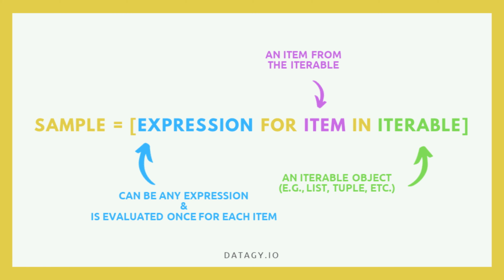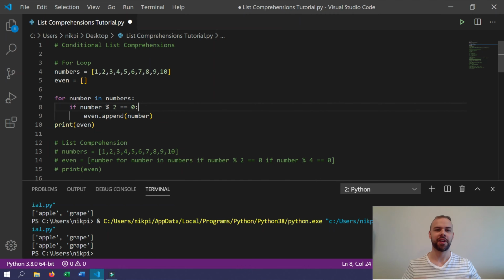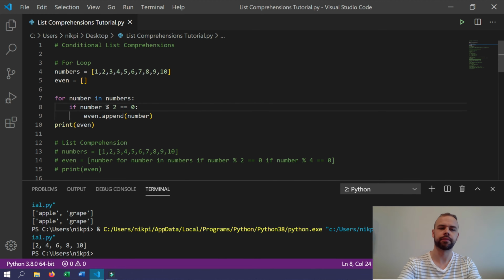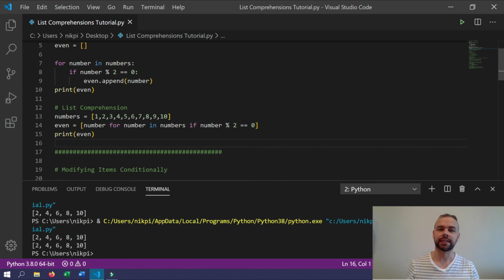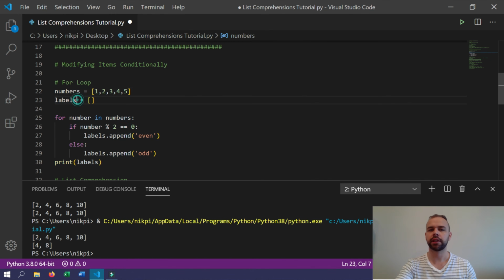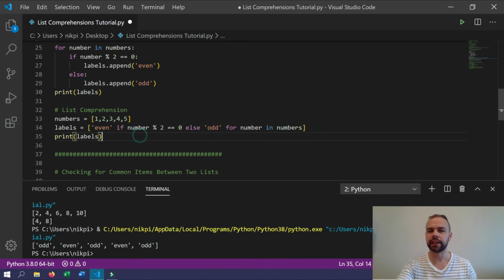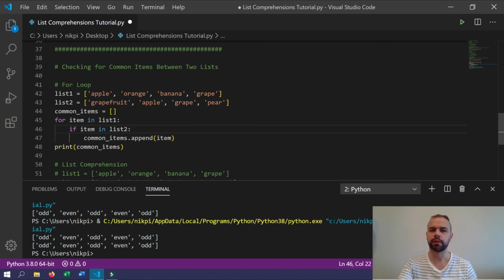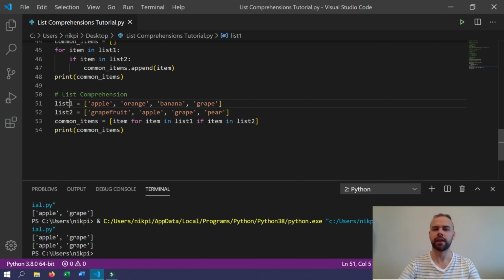Python List Comprehensions | Python Tutorial | Why and How to Use Them | Learn Python Programming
Python list comprehensions are easy-to-write, concise ways of generating, manipulating, and filtering lists that can help replace for-loops in Python.

0:00 Introduction
0:19 Python Lists
0:55 Why Use List Comprehensions
1:20 How to Write List Comprehensions
2:28 List Comprehension Examples
4:55 Finding Common Items Between Lists
5:56 When Not to Use List Comprehensions
6:40 Conclusion

If you are using map or apply functions, or for loops, you could definitely benefit from list comprehensions.

Learn Python programming the right way!

✅ To read the full tutorial in a blog-post format, check it out on my

✅ Check out my eBook to get started with Python for Data Science

Mailing List (and get a FREE Pandas tip and tricks book and a FREE Guide to SQL)